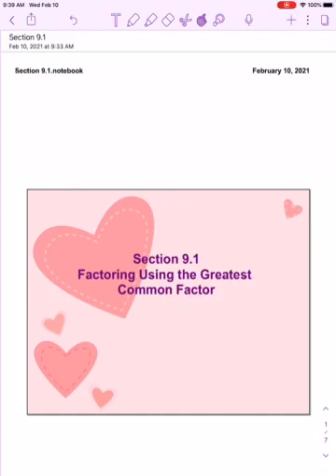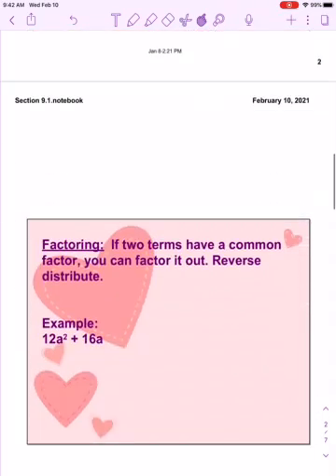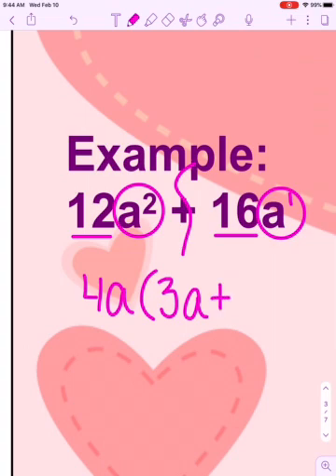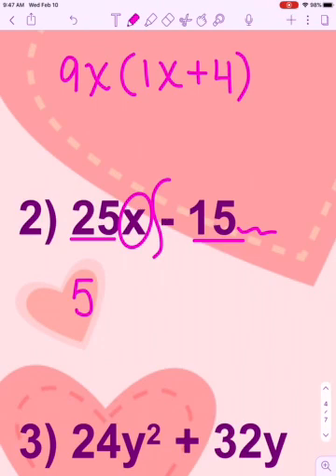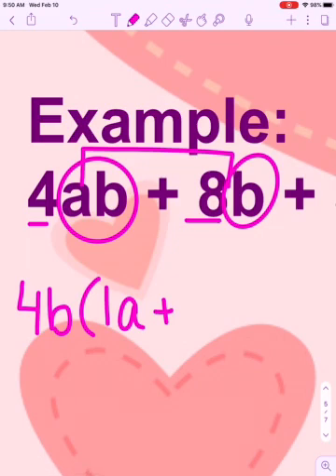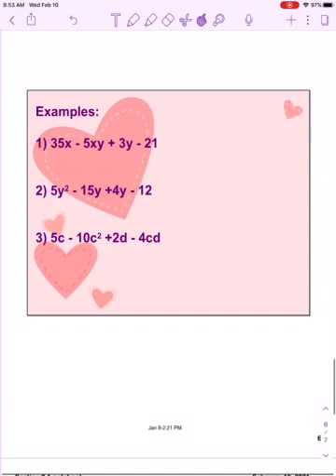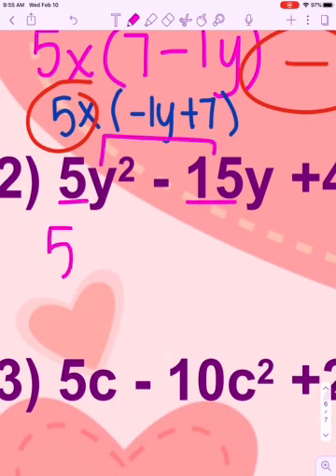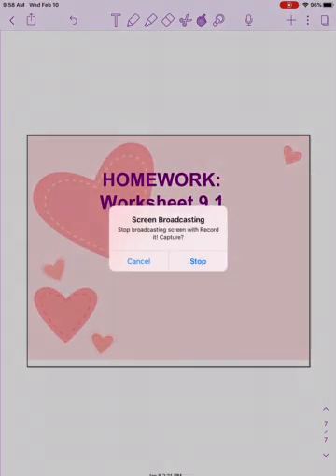Algebra Section 9.1